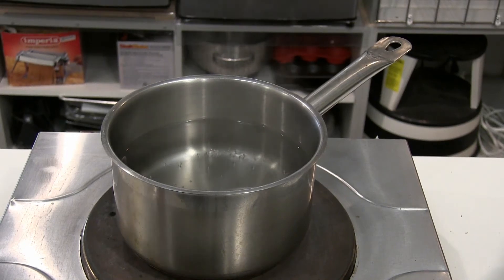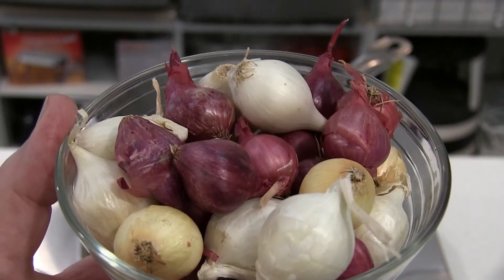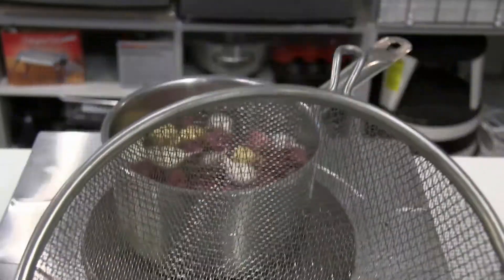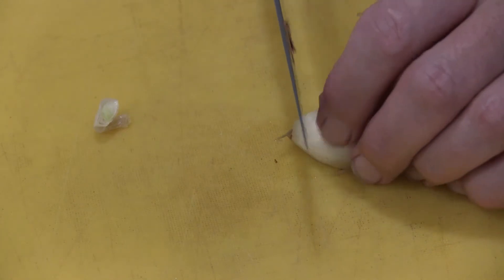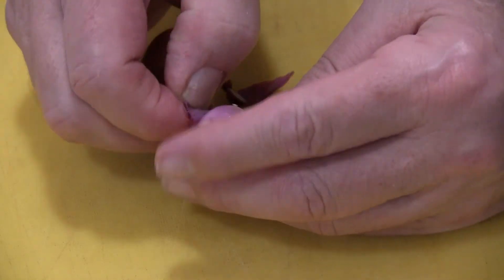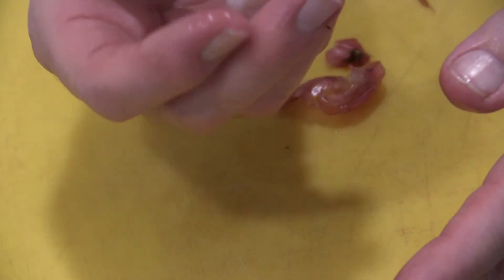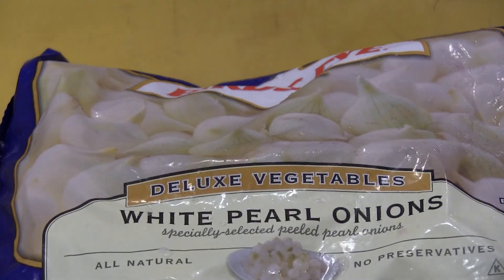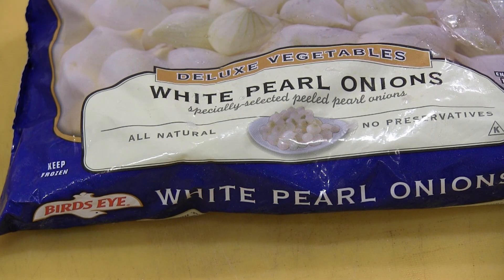How To Peel Pearl Onions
The key is to cut off one end completely and the other end not all the way. Use it as a tab be peel off the skin. After a while you will figure out just how much tab should be left.